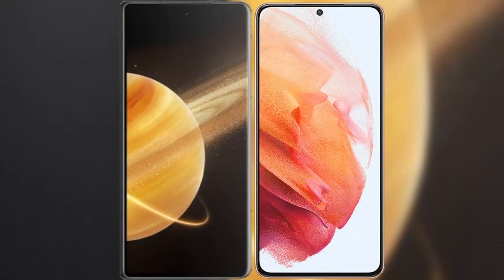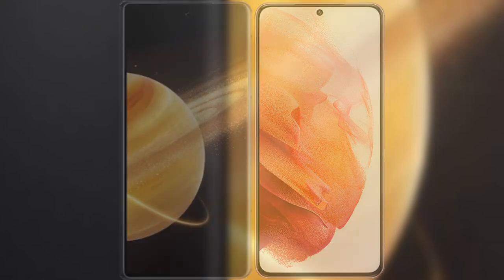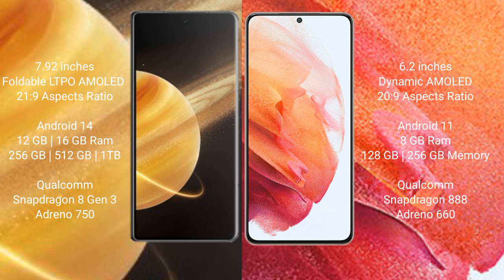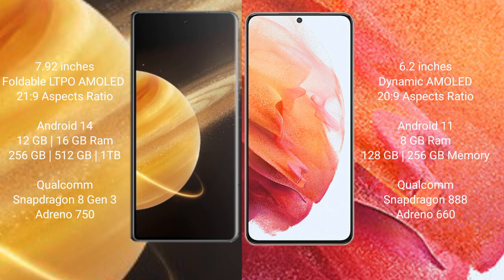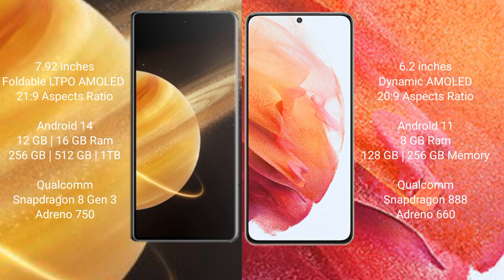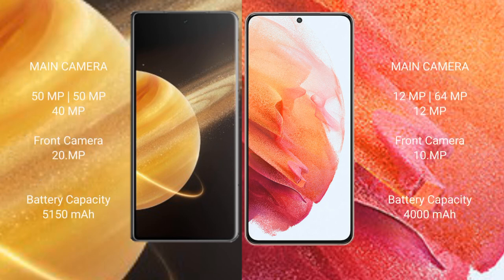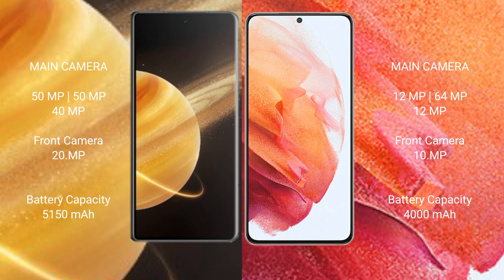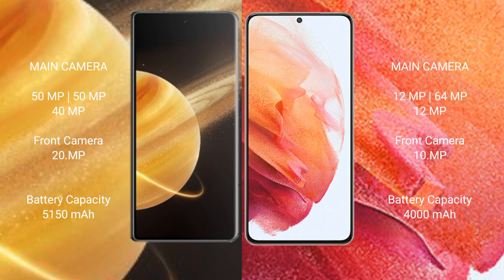Honor Magic V3 vs Samsung Galaxy S21 Review